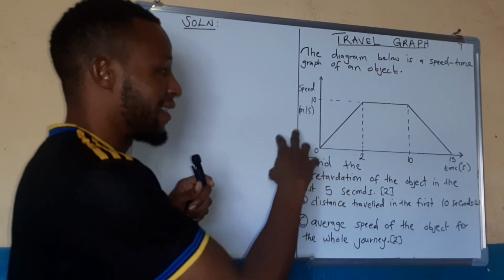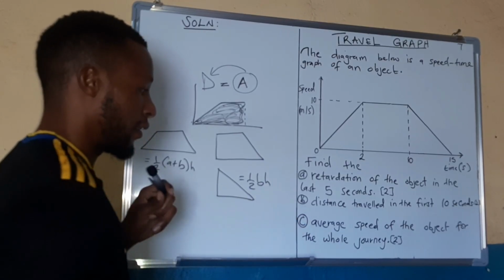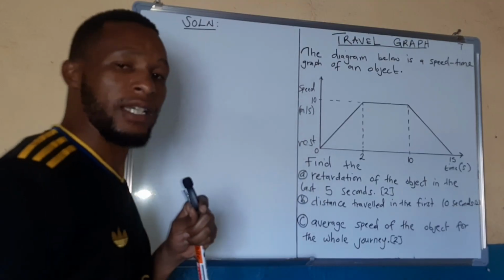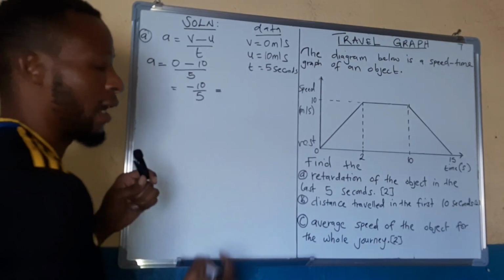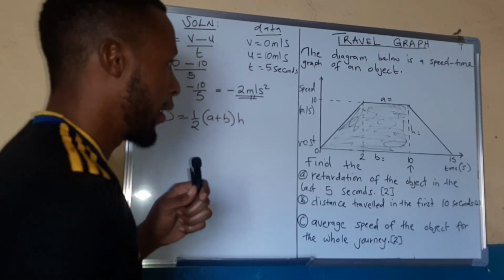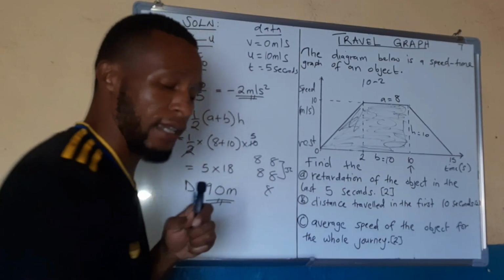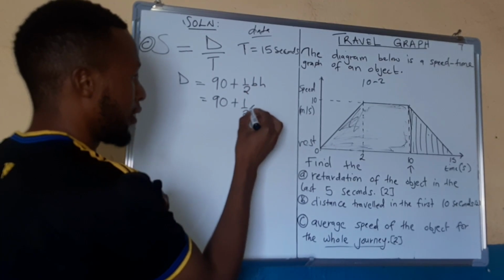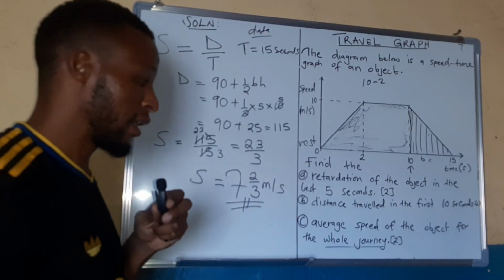Solving Travel Graphs in Mathematics Paper 1 - Exam tips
This tutorial explains practical and easy ways to solve any question on  the travel graphs. An examination question from a past paper is solved to give step by step procedures to the learners.